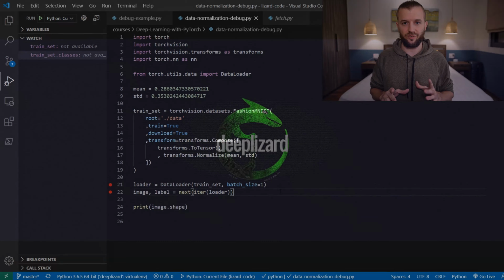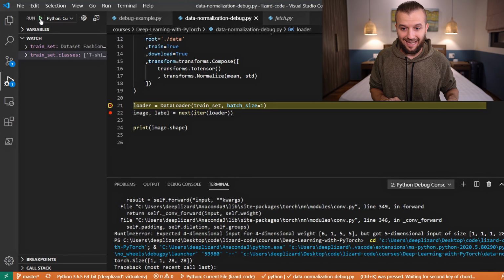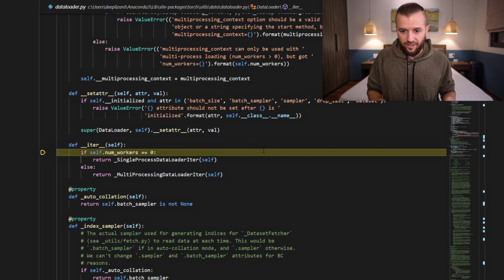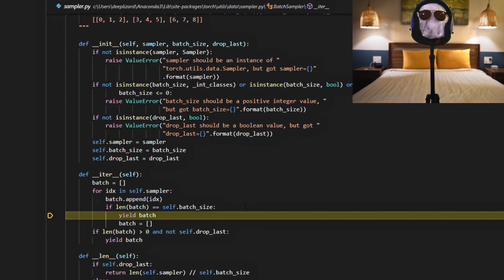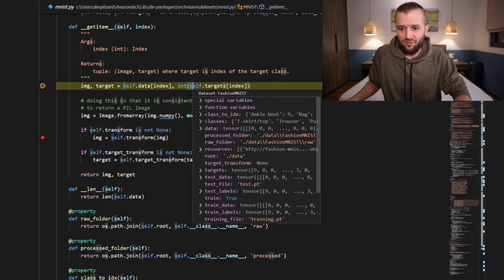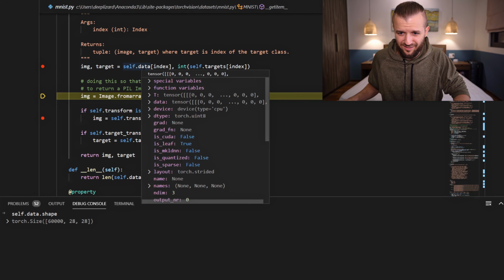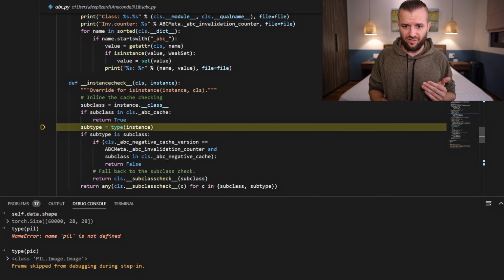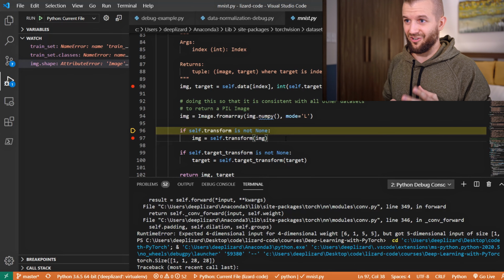PyTorch DataLoader Source Code - Debugging Session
In this episode, we debug the PyTorch DataLoader to see how data is pulled from a PyTorch data set and is normalized. We see the impact of several of the constructor parameters and see how the batch is built.

🕒🦎 VIDEO SECTIONS 🦎🕒

00:00 Welcome to DEEPLIZARD - Go to deeplizard.com for learning resources
00:45 Overview of Program Code
03:12 How to Use Zen Mode
03:56 Start the Debugging Process
04:38 Initializing the Sampler Based on the Shuffle Parameter
05:35 Debugging next(iter(dataloader))
07:57 Building the Batch Using the Batch Size
10:37 Get the Elements from Dataset
18:43 Tensor to PIL Image
21:48 Collective Intelligence and the DEEPLIZARD HIVEMIND

❤️🦎 Special thanks to the following polymaths of the deeplizard hivemind:
Tammy
Mano Prime
Ling Li